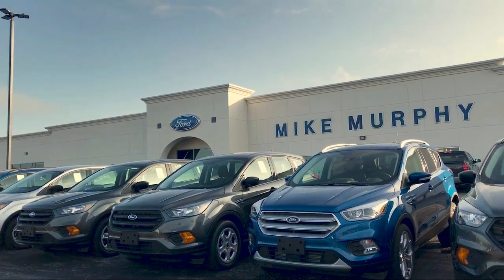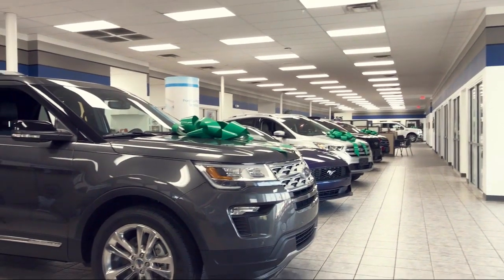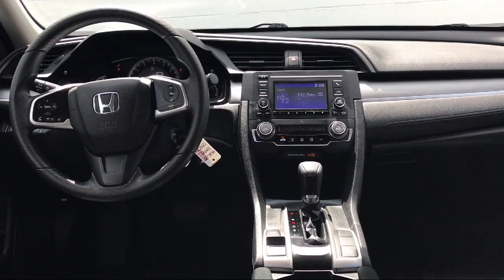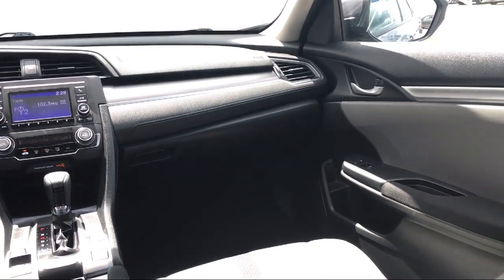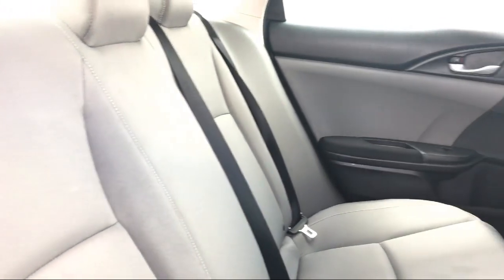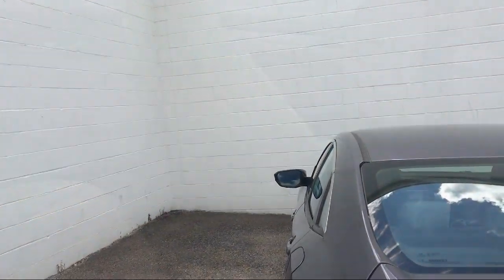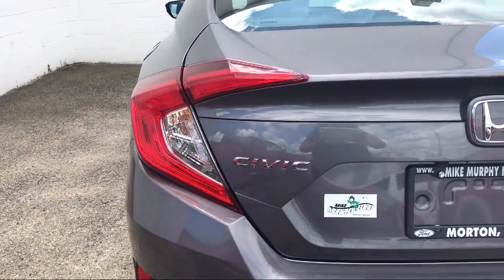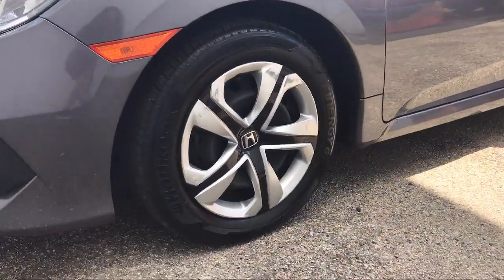2016 Honda CIVIC LX Morton Peoria Bloomington Pekin Washington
2016 Honda CIVIC LX Stock Number: 67836 Vin:19XFC2F5XGE067836.